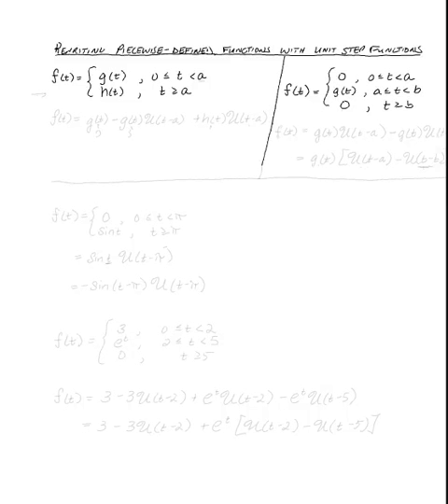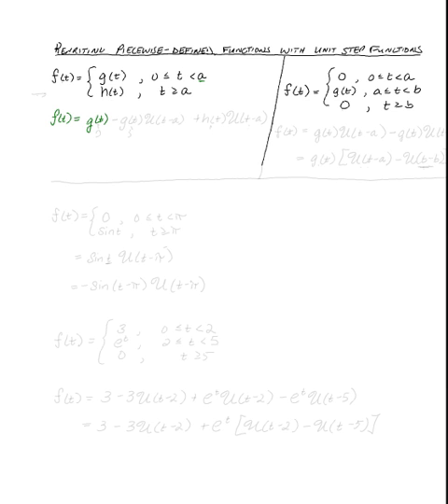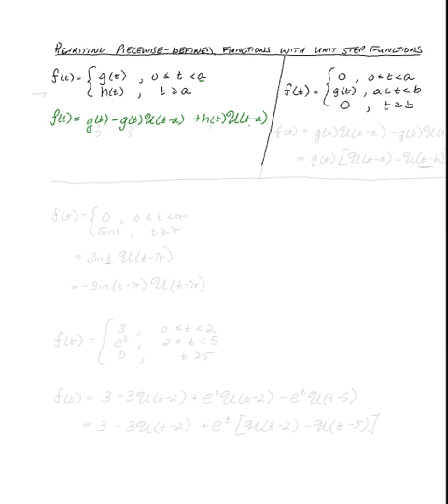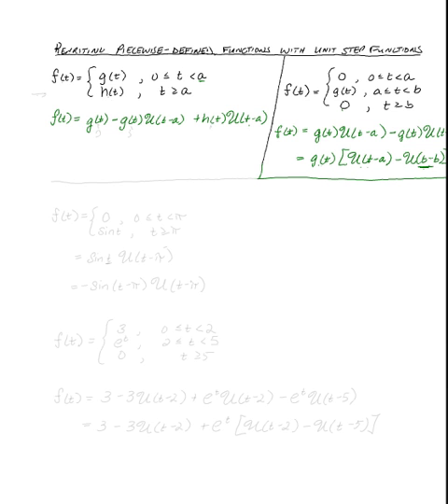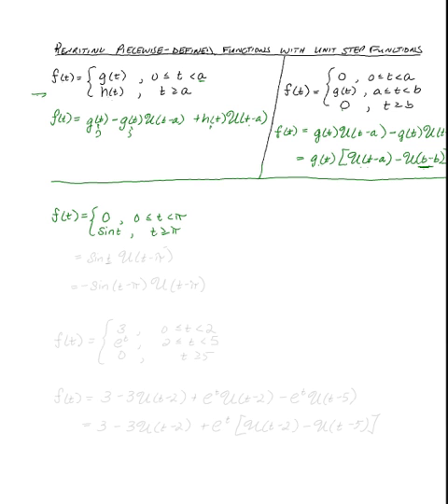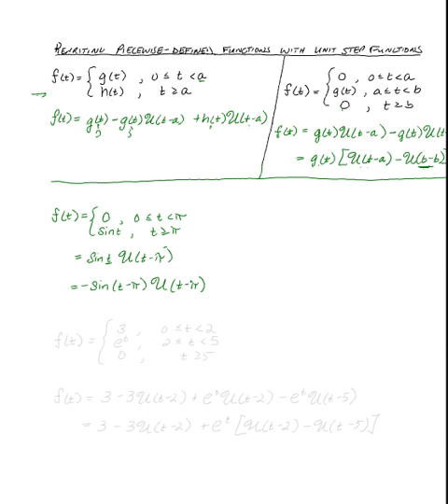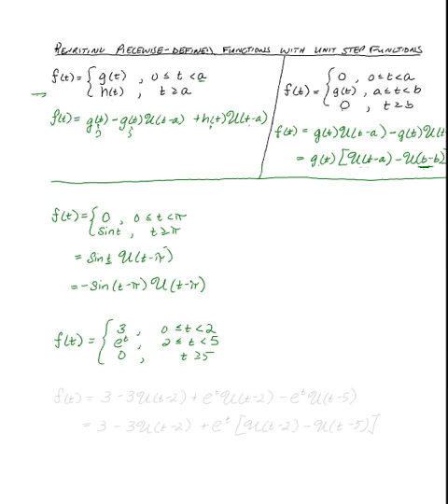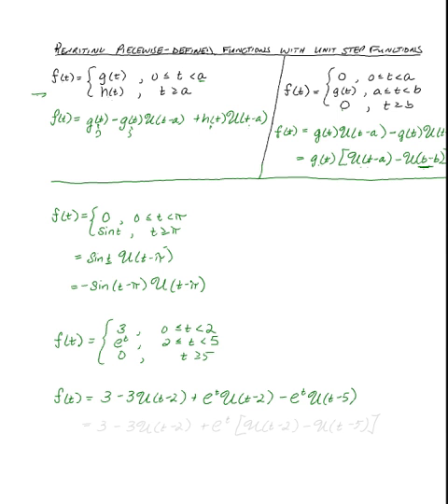Writing a piecewise defined function with unit step functions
Writing a piecewise defined function with unit step functions by Sidra Van de Car - -
Valencia College Math Help 24/7